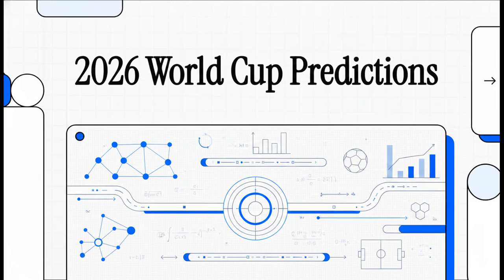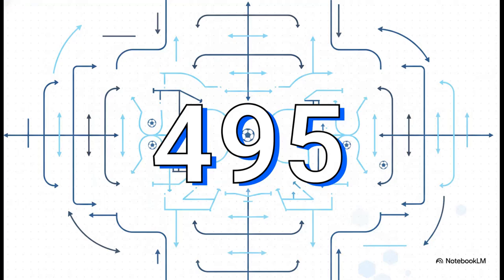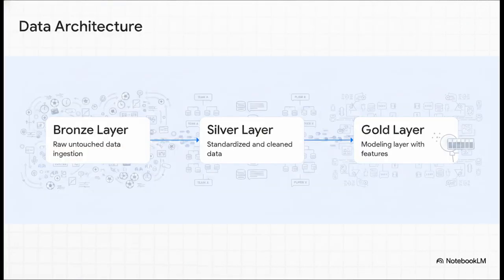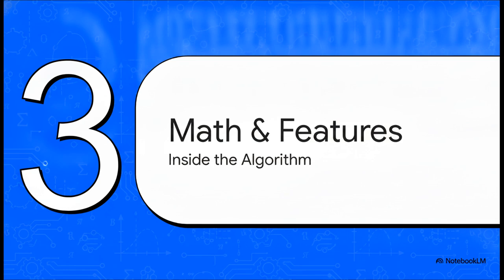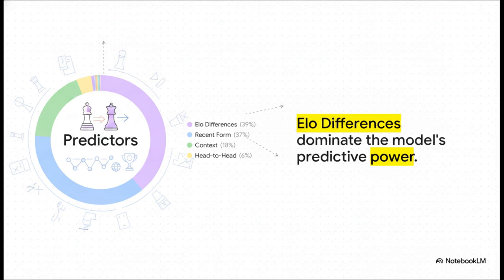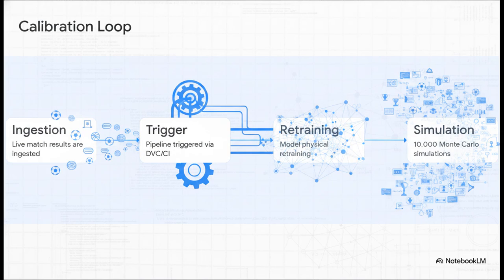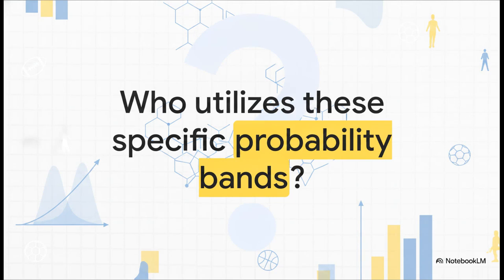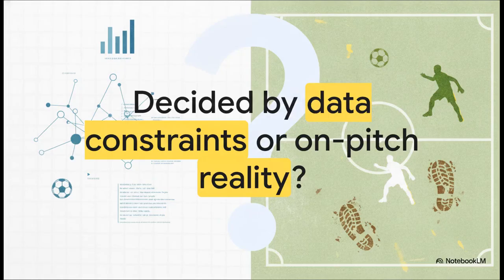Dynamo-26 — Football Prediction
DYNAMO-26 Football Prediction Model

I tested and compared DYNAMO-26 with commercial and traditional forecasting models such as Opta, Gracenote, and Elo-based systems. My conclusion is that DYNAMO-26’s main advantage is not necessarily the volume of data, but the transparency, adaptability, and traceability of its calculations.

In my tests, the model calculated tournament and title probabilities using 100,000 Monte Carlo simulations. It combined historical performance data with current developments such as changes in form, tactical adjustments, player dependencies, and workload factors. After new matches, the model states could be updated and the probabilities recalculated.

I found the event-chain analysis particularly valuable. Changes were not presented only as new percentages but were linked to specific influencing factors. This allowed me to understand why a team’s chances increased or decreased. The model also uses bias controls designed to limit the influence of market value, public perception, star players, and overreactions to the most recent result.

Opta and Gracenote still have clear advantages in proprietary databases, high-resolution in-game data, computing infrastructure, and media integration. However, their systems are difficult for external users to reproduce or audit. Traditional Elo models are more transparent, but in my comparisons they reacted more slowly to tactical and personnel-related changes.

Based on my testing, I see DYNAMO-26 primarily as a tool for analysts, scouts, data-driven fans, and independent researchers. It does not fully replace commercial systems, but it offers an open alternative for users who want to know not only who is likely to win, but also why that probability has changed.